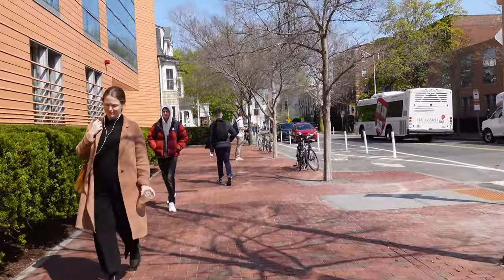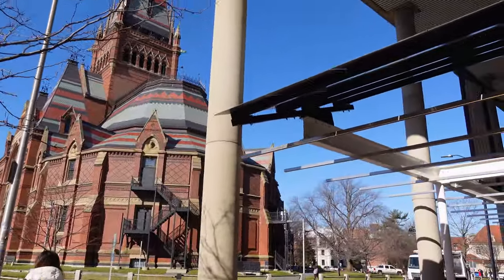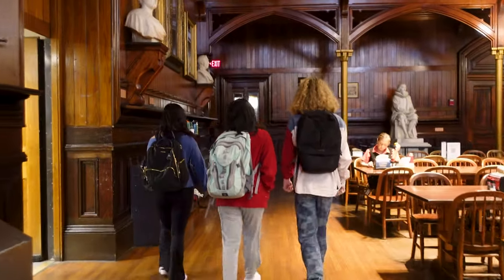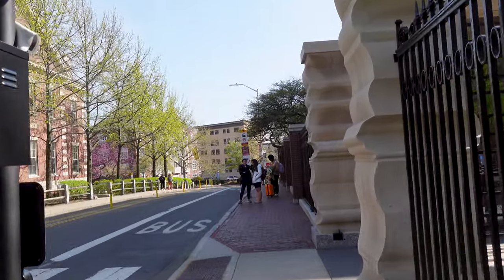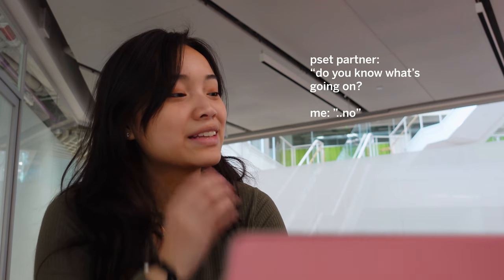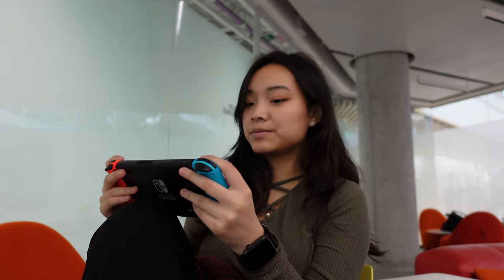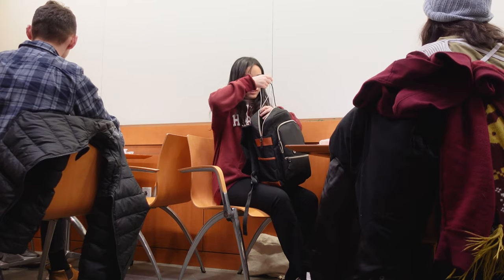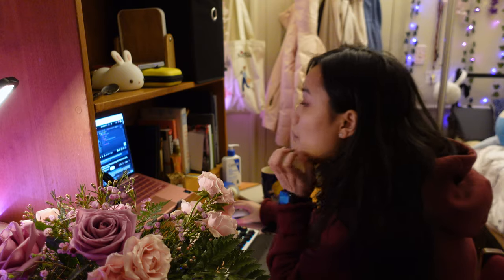A *REALISTIC* Day in the Life of a Harvard Computer Science Student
Step into the shoes of a Harvard College computer science student as we embark on a REALISTIC day in my life. The truth is that while being a Harvard student is fun, not every day is glamorous or extraordinary! Here, you'll see an average, yet honest portrayal of the daily routine of a computer science student.